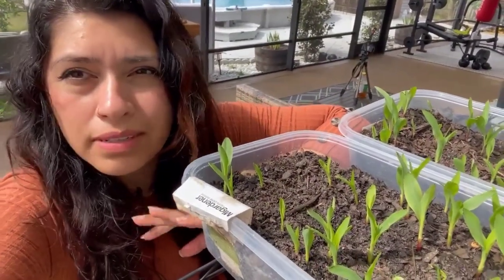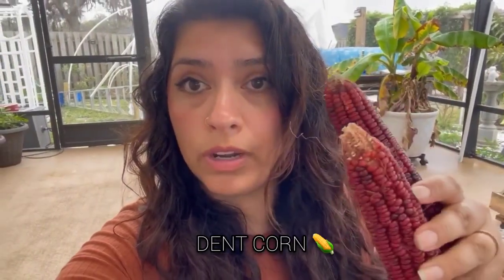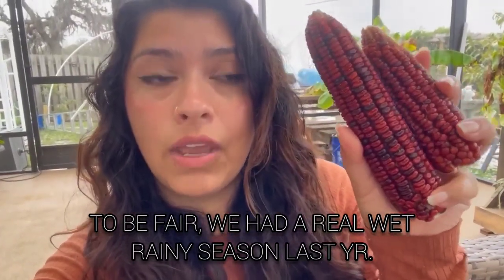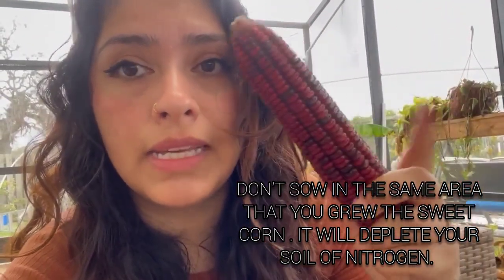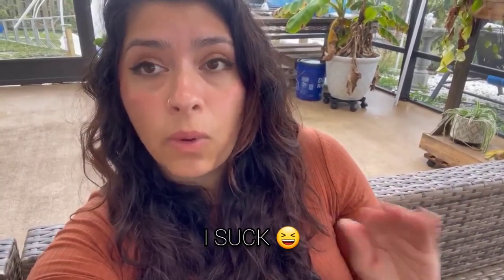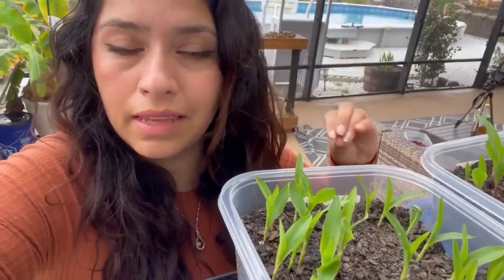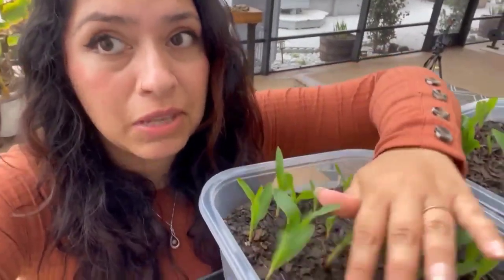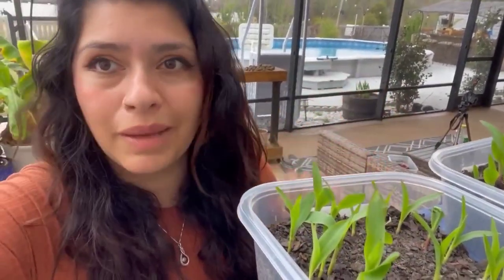Easy way of growing Corn 🌽 FL. zone 9